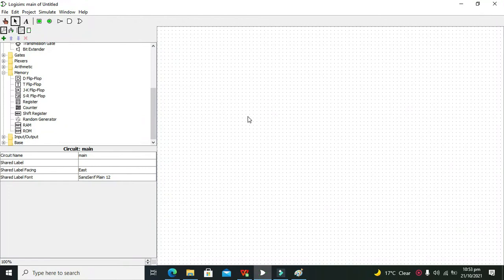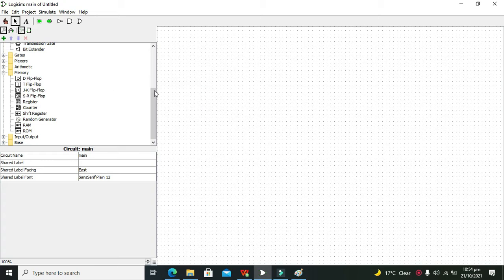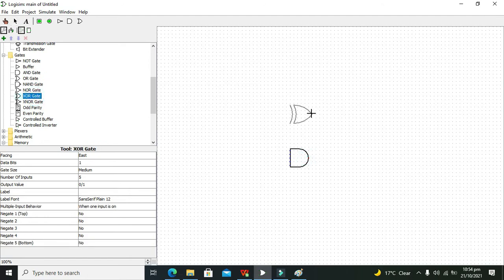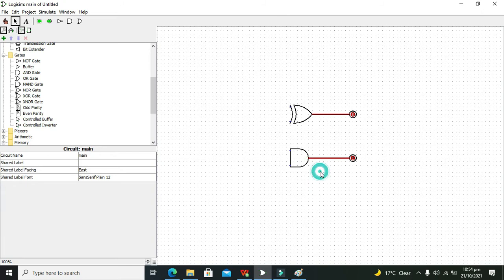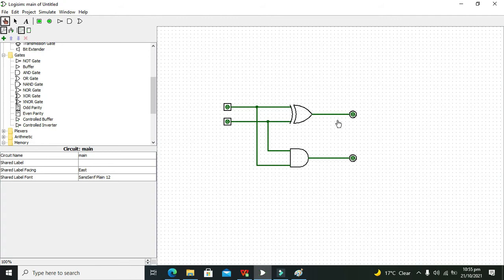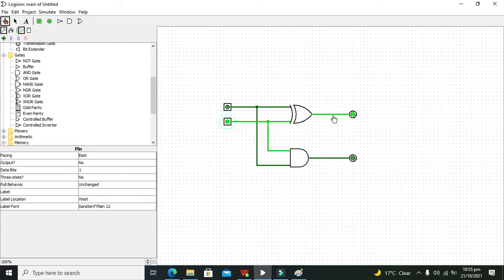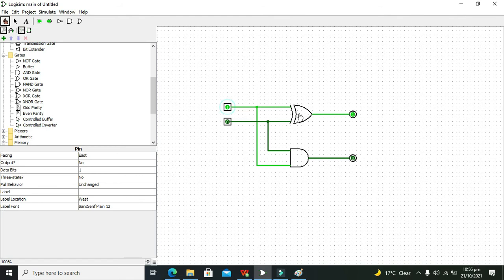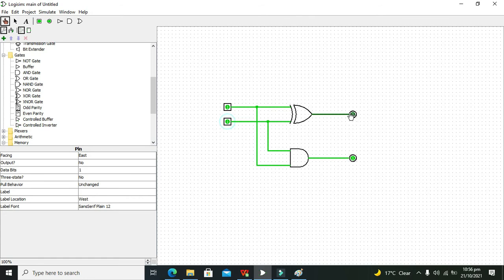how to make a half adder in logisim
1. how to make a half adder in logisim.
2. tutorial on making a half adder in logisim.
3. how to simulate a half adder in logisim.